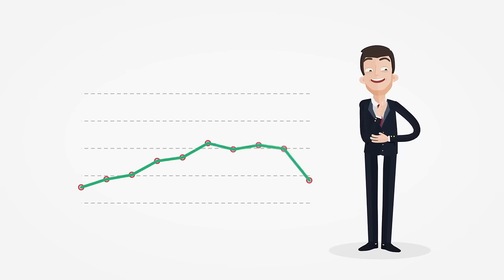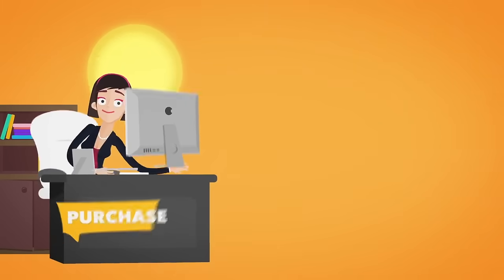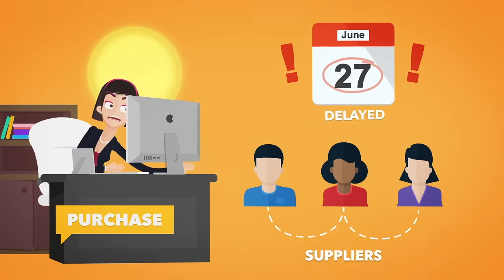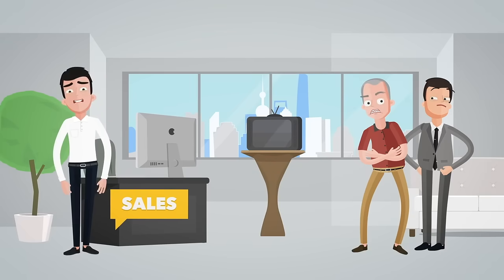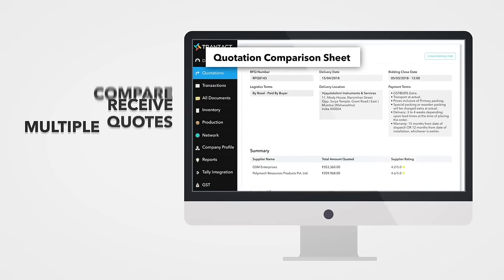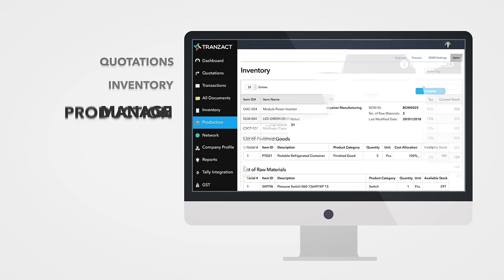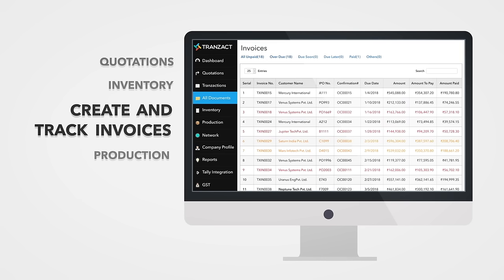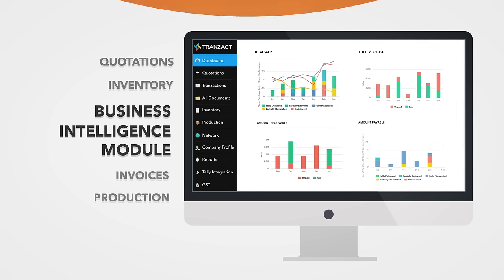Plan, Buy, Manufacture & Sell with TranZact - A Cloud Based GST Compliant Business Software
TranZact is a digital transformation tool for Indian SME manufacturers digitising their entire business processes. With an easy-to-use user interface, TranZact promises rapid outcomes and enhanced ROI. Additionally, built-in Tally integration makes precise computations possible. The programme, which has a powerful dashboard of its own, assists businesses in tracking quotations and conversions, keeping tabs on sales, and processing payments promptly thanks to automated notifications. TranZact also provides managers with a chronological view of typical purchases and sales, the ability to tag team members, post comments, and interact. On-time order delivery is further aided by reliable metrics on internal stock and shortages. Some of the key functions provided by the programme include access management, dispatch details, multiple UOM, account payable, transaction tags, purchase order generation.